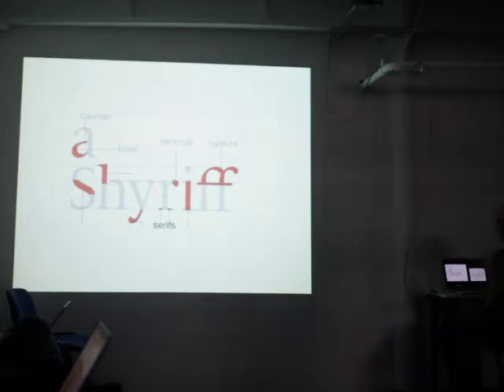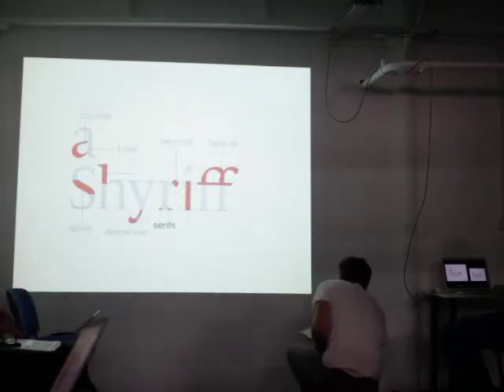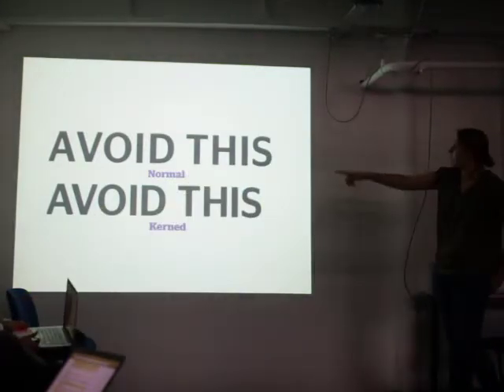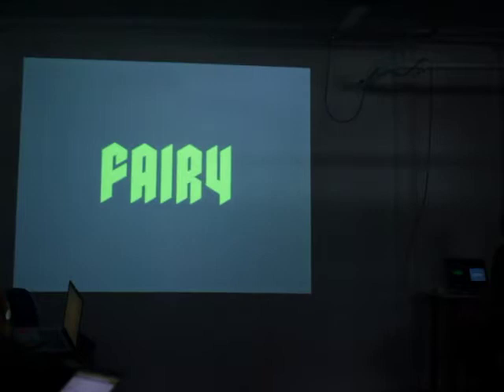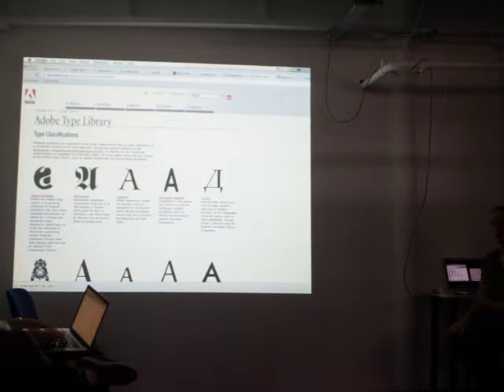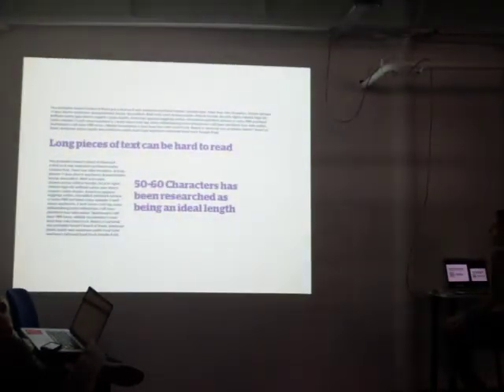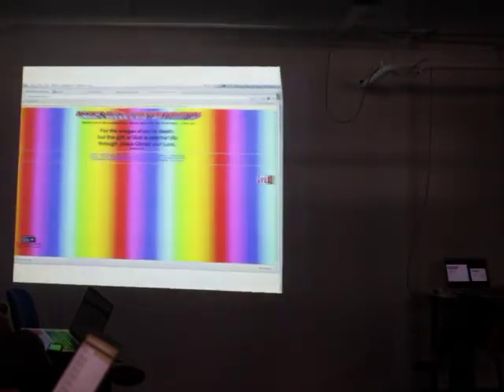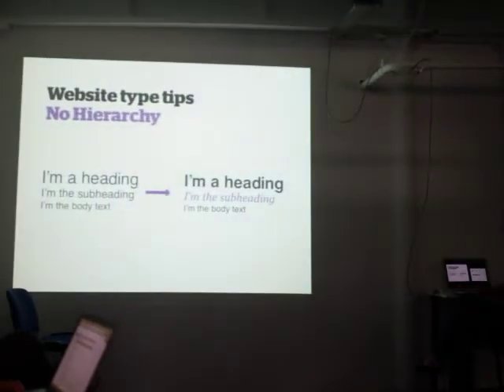Holly presentation MVI 0702 640x480 h264 2000kbps